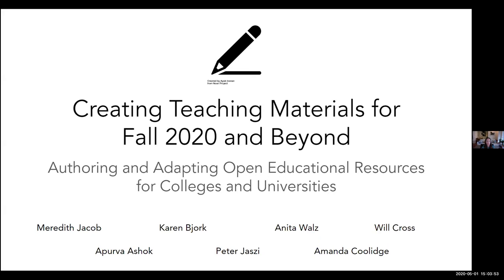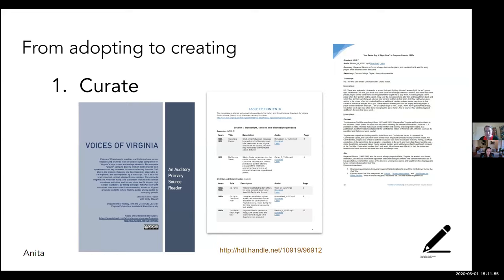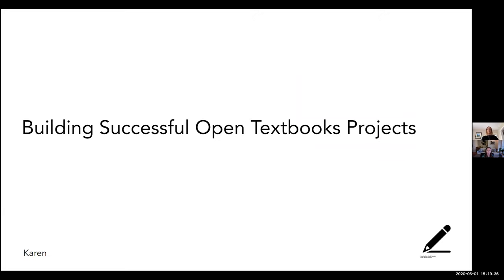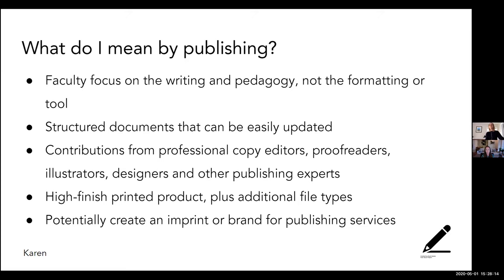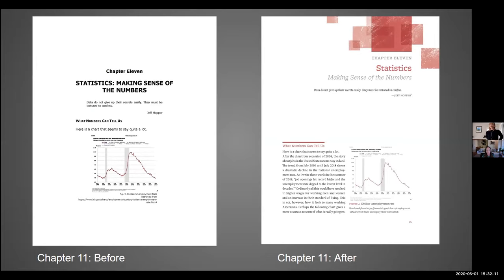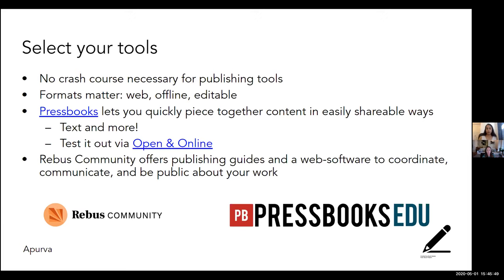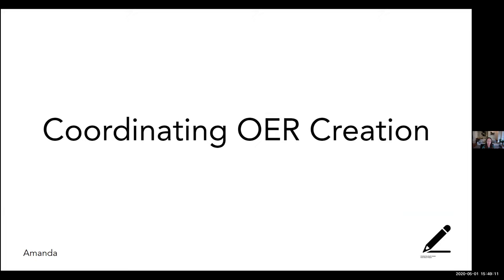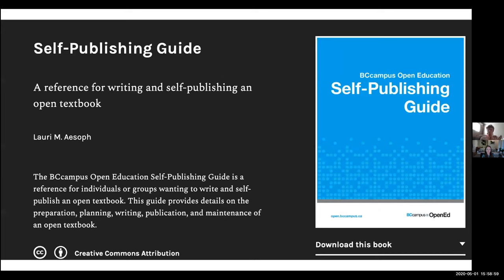Authoring and adapting Open Educational Resources for colleges and universities: Fall 2020 & beyond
This webinar covers how to author and adapt open educational resources for Fall 2020 and beyond. It address how to create resilient digital teaching and learning materials from open and commercial sources for colleges and universities.